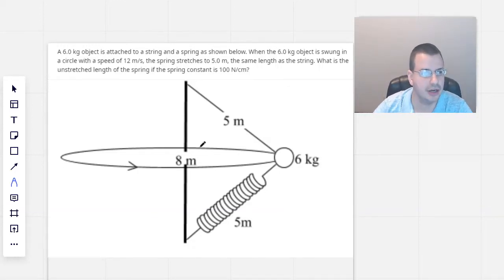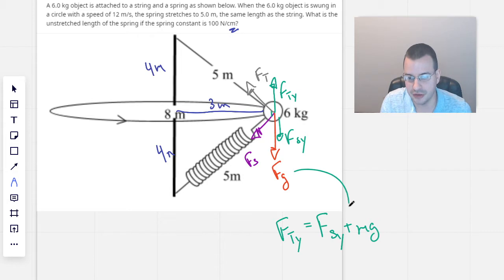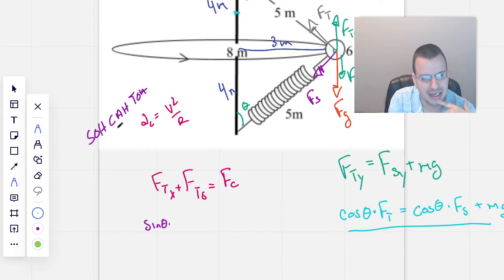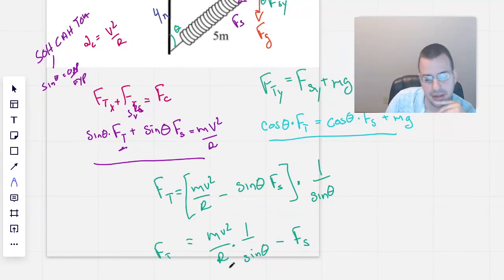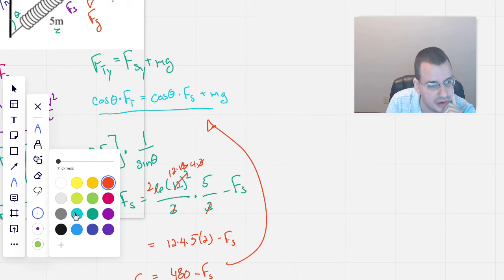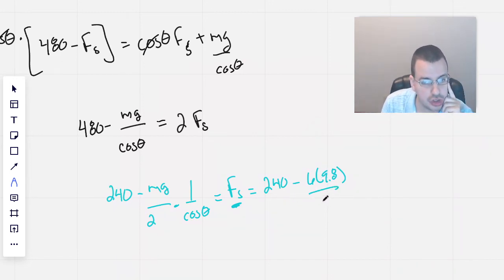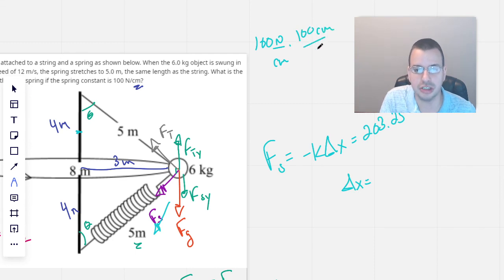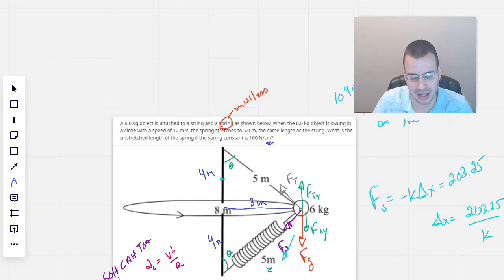Mass Swinging on a String and a Spring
A 6.0 kg object is attached to a string and a spring as shown below. When the 6.0 kg object is swung in a circle with a speed of 12 m/s, the spring stretches to 5.0 m, the same length as the string. What is the unstretched length of the spring if the spring constant is 100 N/cm.